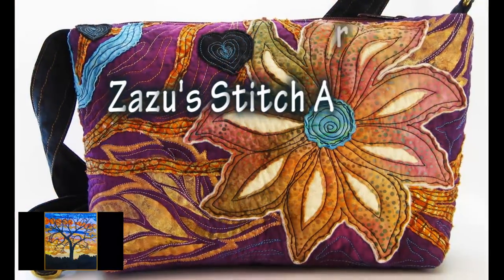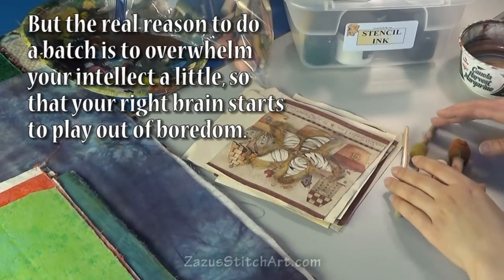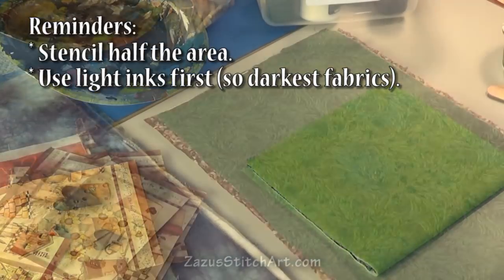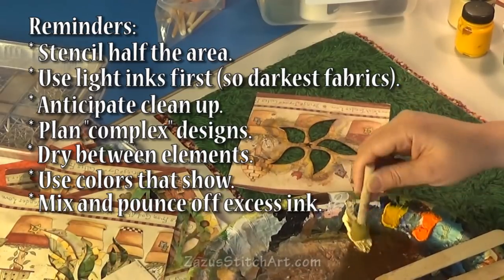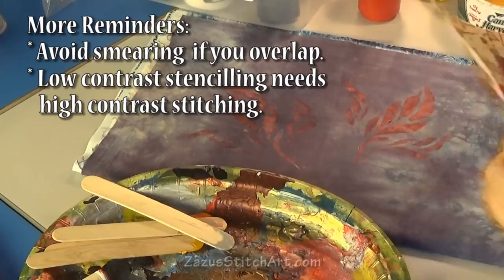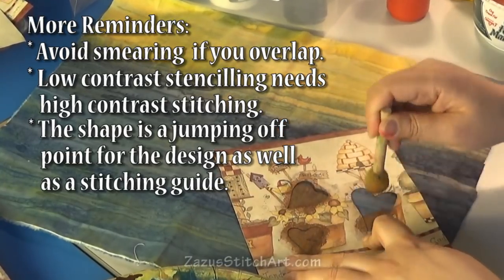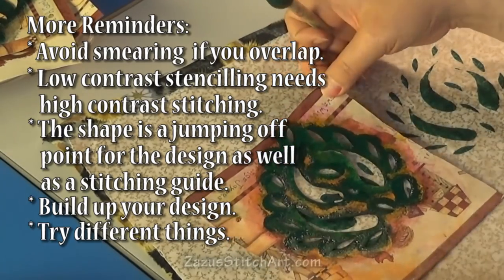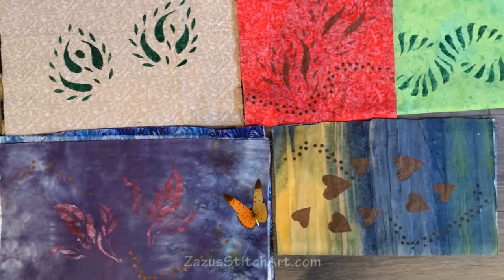Making 7 Purse Tops | Step 1: Stencil Something | Zazu's Stitch Art Tutorials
Fabric stencilling is a great centerpiece for a quilted design. Making a short stack of quilted purse designs is a great way to overwhelm your intellect a little, so that your right brain can play and create something new out of boredom. In this way, you can level up a bit and bring your fiber art to new heights. Please join me as I stencil 7 quilt sandwiches, which I will stitch, applique, and paint later. Two earlier videos may be helpful with this project:
0:00 Intro on "purse tops"
0:40 My seven quilt sandwiches with sizes are not made with a cutting mat:
Cream metallic  30 x 14 inches
Emerald print 34 x 12 inches
Grape hand-dyed  17 x 21 inches
Brick print   19 x 14 inches
Blue/yellow wash  17 x 14 inches
Candy red frost 19 x 9 inches
Lime frost  17 x 9 inches
1:26 My 3-LAYER QUILT SANDWICHES:
Top fabric - solid enough for the design to show
Batting - I use Warm & Natural
Backing - I like noisy fabric here
1:52 But the real reason to do a batch is to overwhelm your intellect a little, so that your right brain starts to play out of boredom. I use the same stencils over and over.
2:35 I like sponges with large pores for stenciling on fabric.
3:07 I fold the work in half and stencil one side, and I start with my lightest inks first to keep my sponge and water as clean as possible.
3:57 I put my used stencils in my washing tray as I work.
4:14 Hole punch stencils help add complexity to your designs, but let your work dry a little between stencilling.
5:23 Use colors that show. I like to use metallic ink mixed with other colors. I like Versatex inks. I put gold FLOWERS on the EMERALD PRINT.
5:46 Mix and pounce of excess. POUNCE!! POUNCE!! POUNCE!!
7:19 The BRICK PRINT one gets ARTICHOKES and I avoid smearing when I overlap.
8:03 The GRAPE HAND-DYED gets LEAVES that are low contrast, which will require high contrast stitching later.
8:51 The CANDY RED FROST gets dark brown that will be the jumping off point for this design as well as a stitching guide
9:34 I stencil the rest unfolded, but I still keep the design on half the sandwich. The BLUE/YELLOW WASH gets tumbling HEARTS. I use different parts of my stencil to build up the design. As long as you pounce, you should be okay.
10:34 The LIME GREEN gets spiraling SHELLS. I've never thought of this before.
11:09 The CREAM gets more ARTICHOKES, my tried and true. I try to leave clean margins, even when I mess up.
11:43 Now I add some hole punches to add a little more complexity.
12:51 WASH UP! I show this in the wallpaper stencil cutting video.
13:09 Here they are. They don't look like much, but they will come alive when we add more detail.